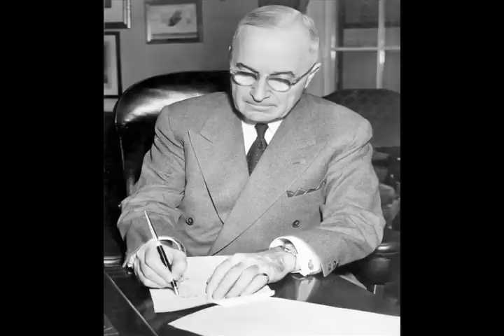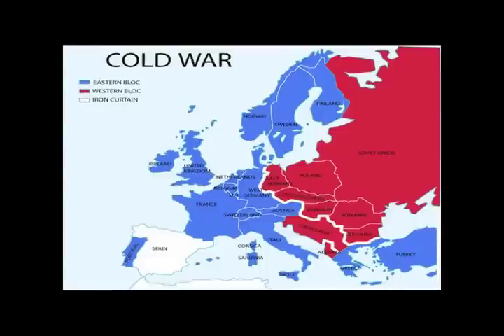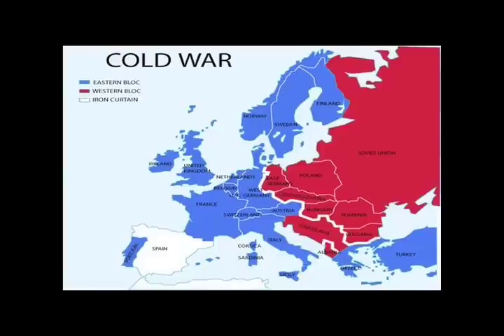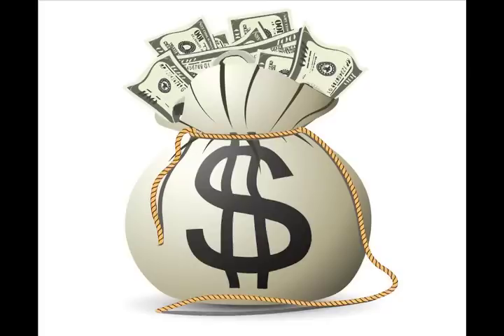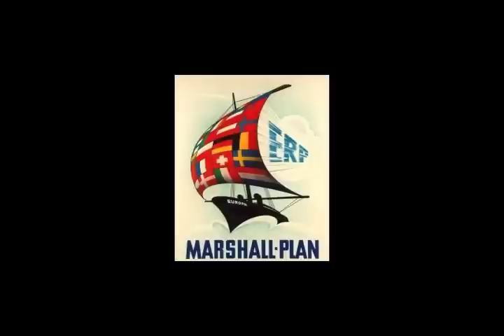Cold War Unit: Truman Doctrine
This video discusses the Truman Doctrine, containment, and the Marshall Plan